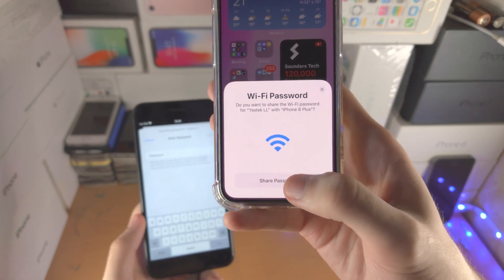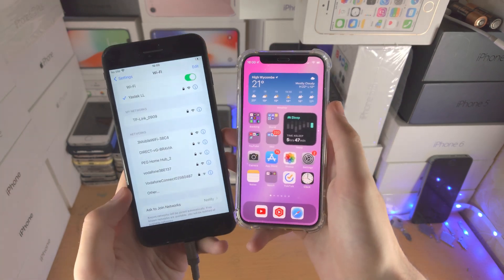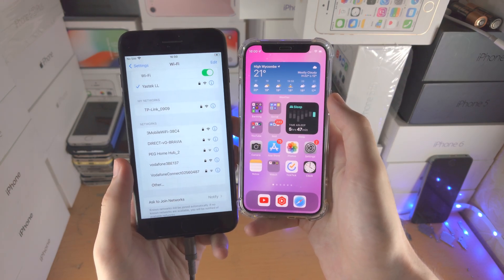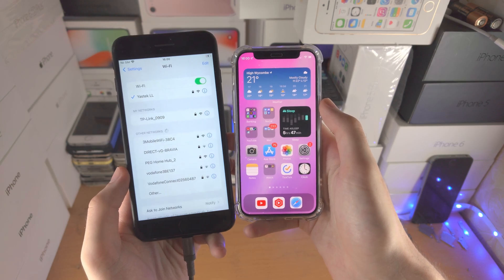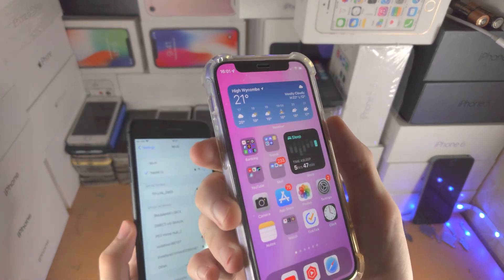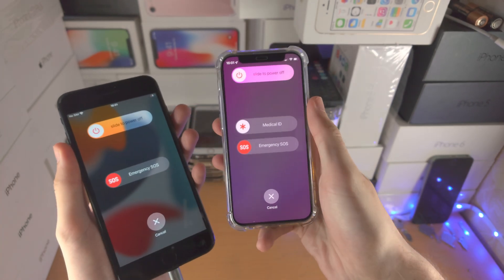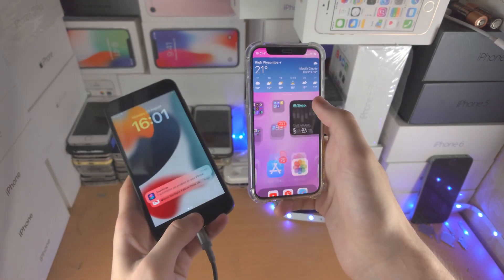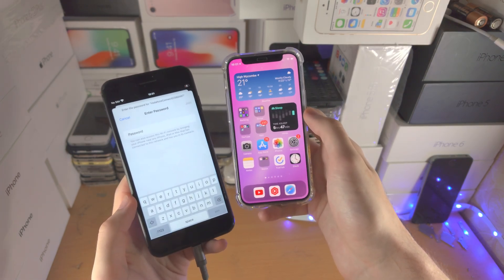How To Share WiFi from iPhone to iPhone! [Wifi Share]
iPhone share WiFi connection to another iPhone | How to share WiFi from iPhone to iPhone! Do you own the iPhone and want to share WiFi to iPhone? If so, this video is for you! I will teach you how to share WiFi from iPhone to iPhone in this tutorial. By the end of this guide, you will be able to share the WiFi connection from one iPhone, to another iPhone thanks to WiFi share!